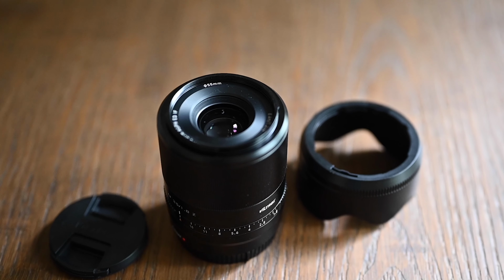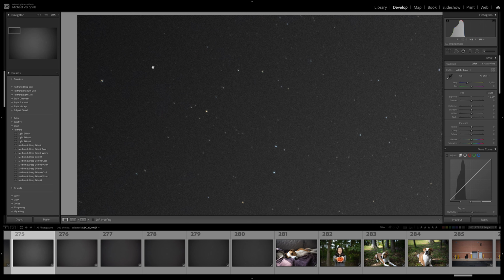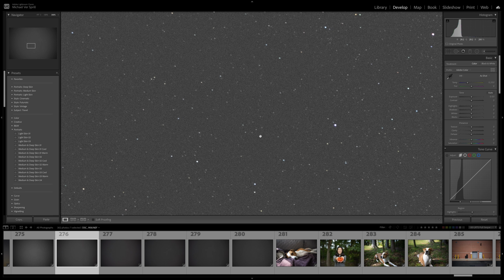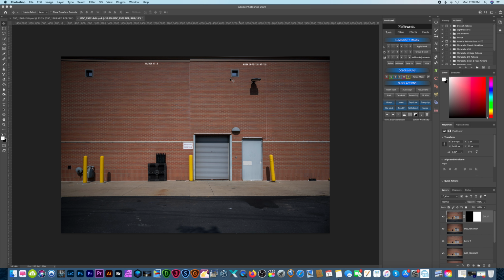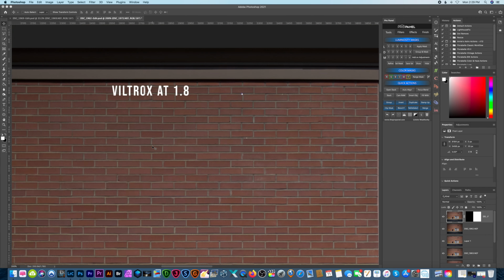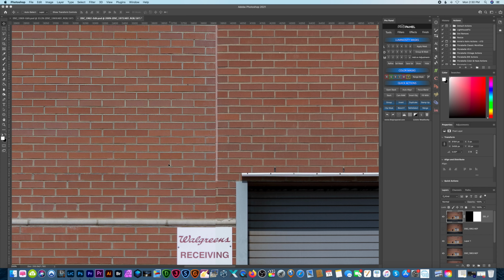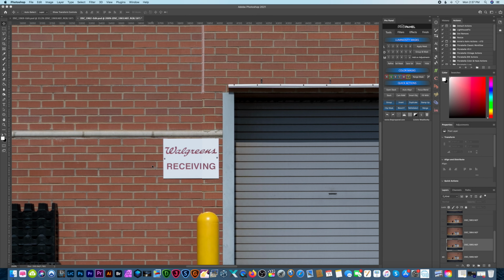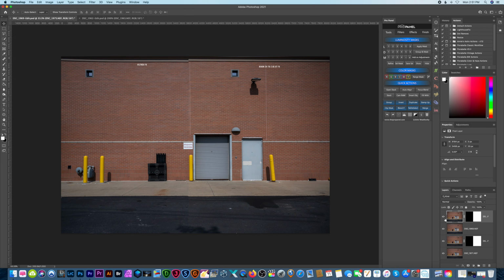Viltrox 35mm 1.8 Lens Review - Is it good for astro photography?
Viltrox 35mm 1.8
Nikon 35mm 1.8s